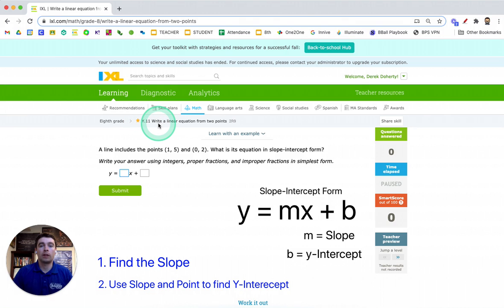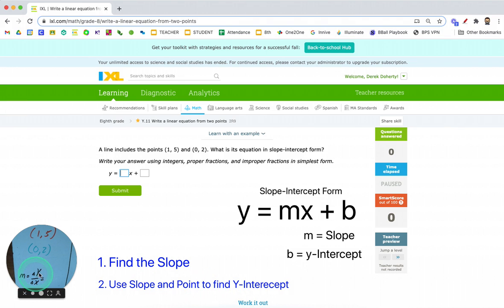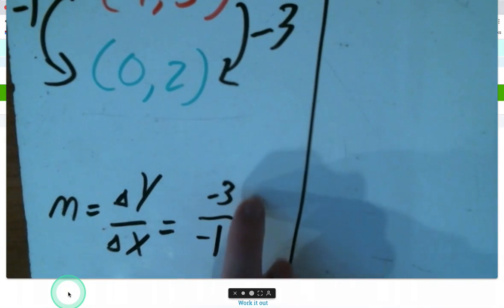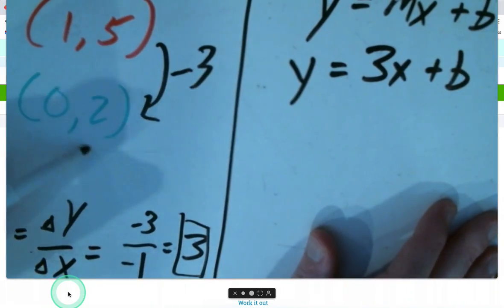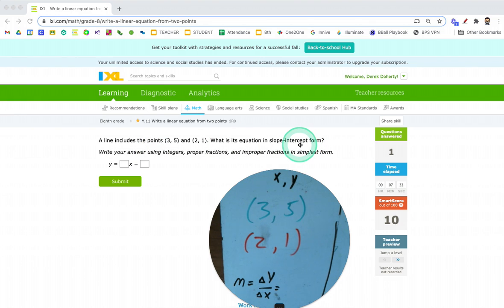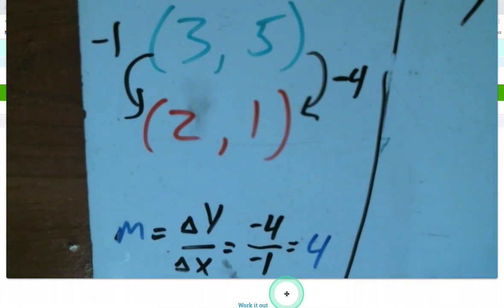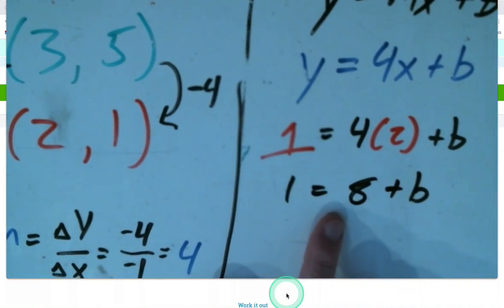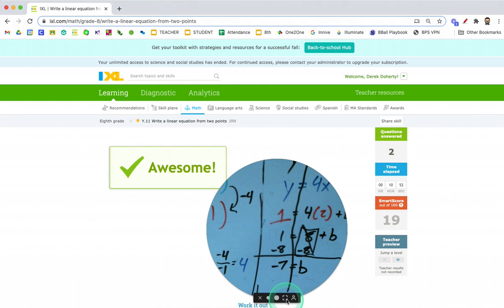Y.11: Write a Linear Equation from Two Points (IXL 8th Math)